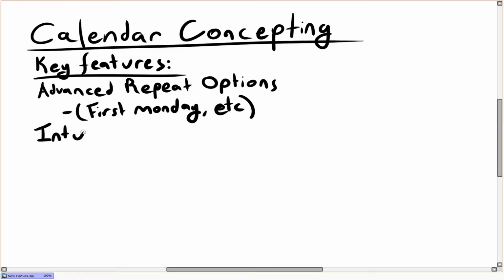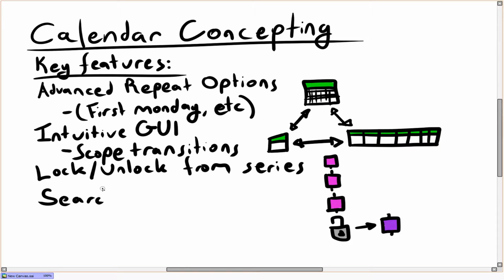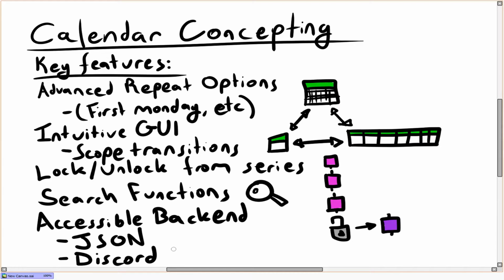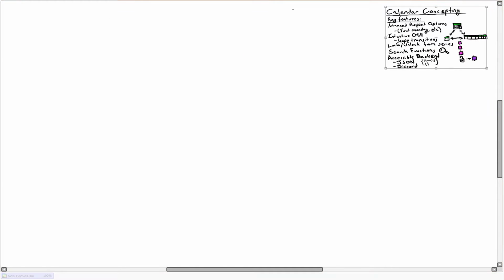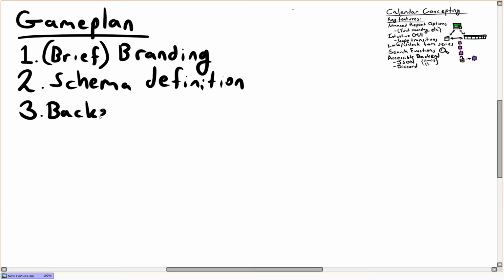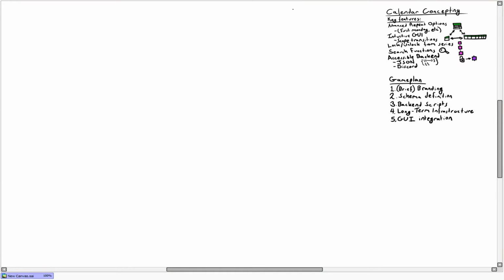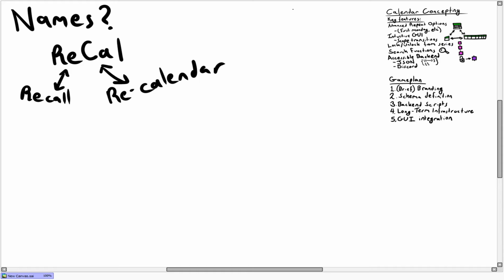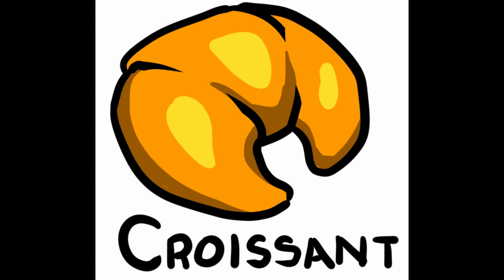Developing Croissant - Episode 1: Concepting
I have yet to try a calendar application I thought was perfect.  I wonder what the solution is...

Oh right.  In real life, I'm a programmer.  So let's get down to it, and program a calendar.  In this episode, I talk about what I want the thing to actually do.